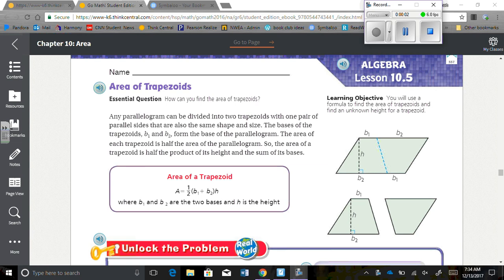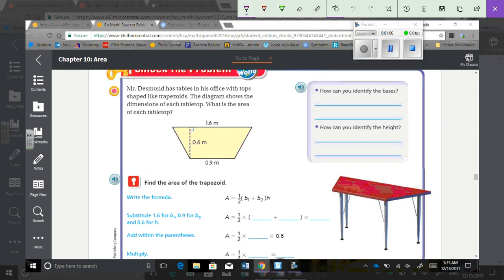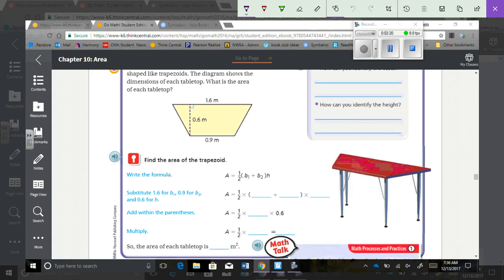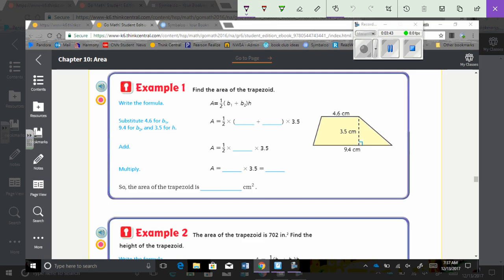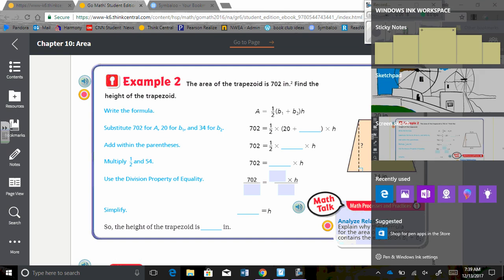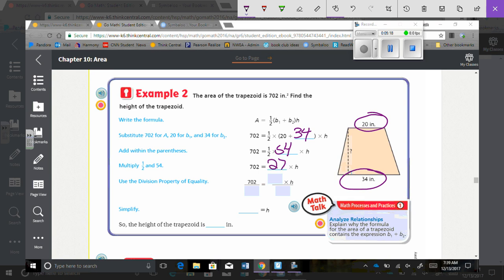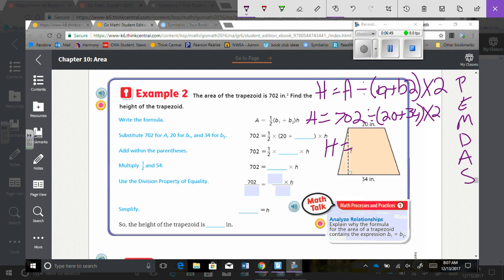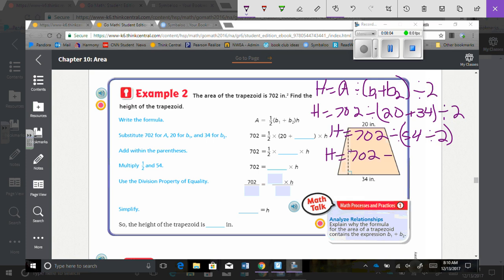10.5 Math Video